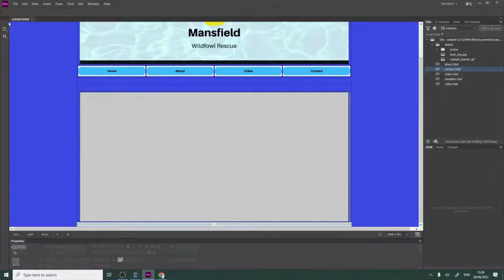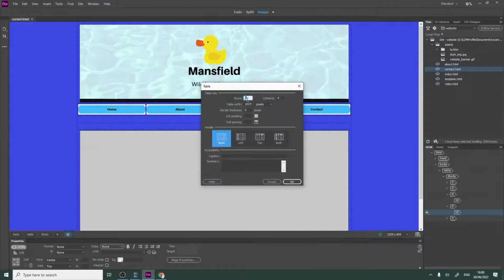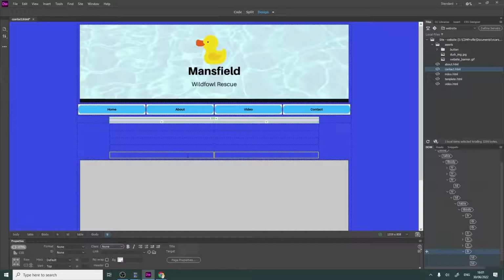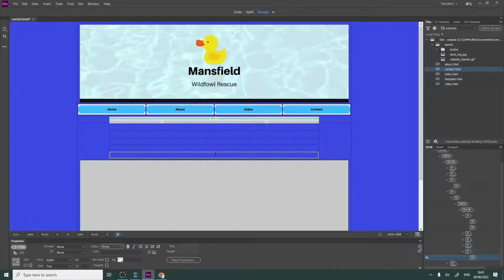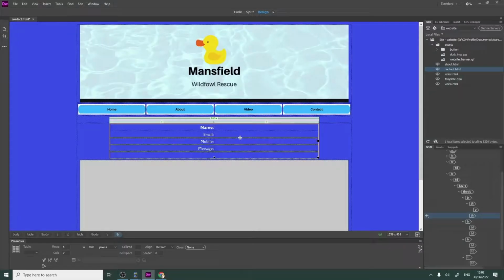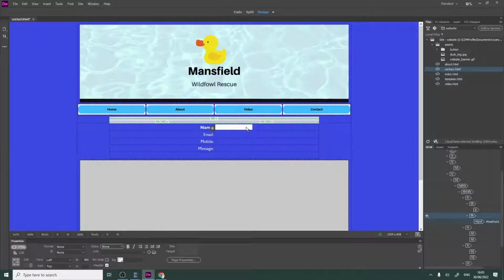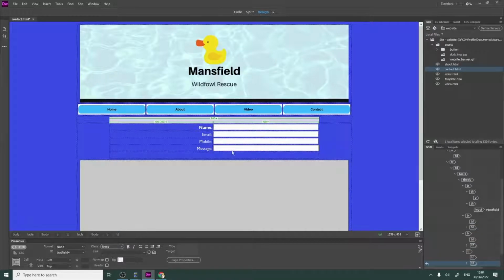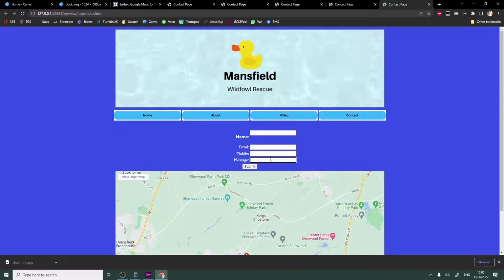12 - Creating a Website with Canva and Dreamweaver - Adding a data capture form in Dreamweaver